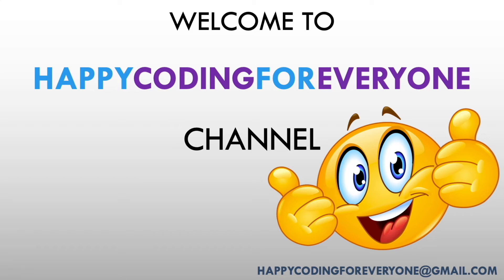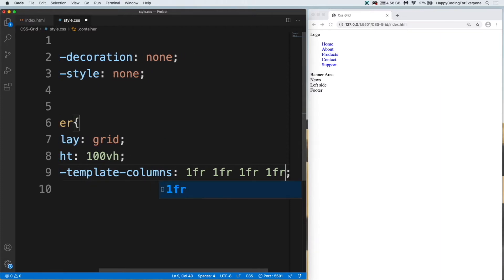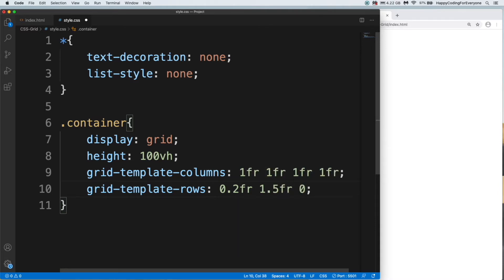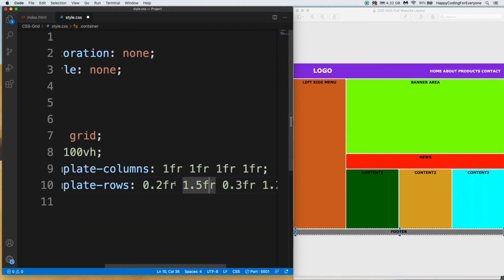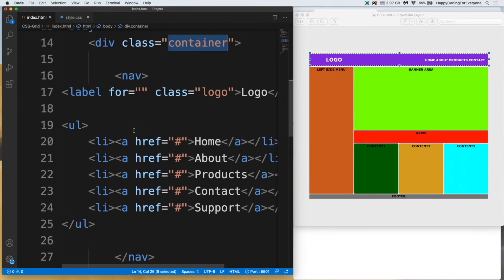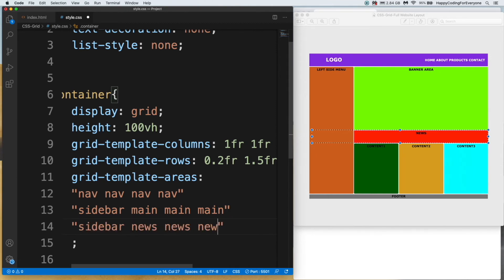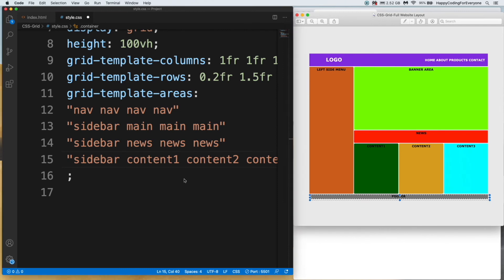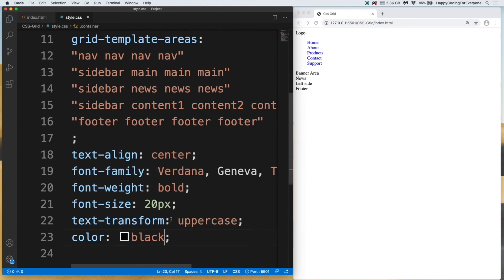Tutorial - 28 - CSS tutorial for beginners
You can watch full of tutorials with lots of real world examples and comprehensive projects from below links.

The video is about Css Responsive Grid Website Design.

You can download full CSS Mobile Friendly Grid Website tutorial from below link.

Css Full Website Template
Css Full Website Layout
Css
Css Tutorial
Css with examples
Css full course
Css course
Css Html tutorial
Css Html

Css Grid Mobile Friendly Full Website tutorial
Css Grid Mobile Friendly Full Website Design tutorial
Css Grid Full Website Design tutorial
Css Grid Full Website tutorial

Css Grid Responsive Full Website tutorial
Css Grid Responsive Website Design tutorial
Css Grid Responsive Website tutorial

Css Grid Mobile Friendly Full Website
Css Grid Mobile Friendly Full Website Design
Css Grid Full Website Design
Css Grid Full Website

Css Grid Mobile Friendly Full Website tutorial for beginners
Css Grid Mobile Friendly Full Website Design tutorial for beginners
Css Grid Website Design tutorial for beginners
Css Grid Website tutorial for beginners

Css Grid Responsive Full Website
Css Grid Responsive Website Design
Css Grid Responsive Website

Css Grid tutorial for beginners